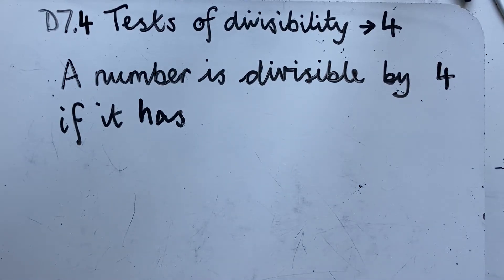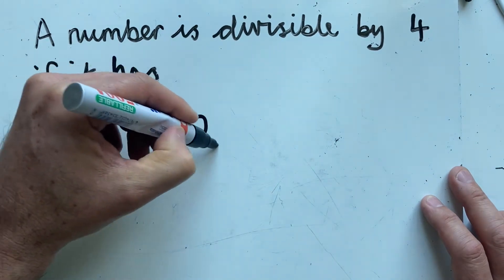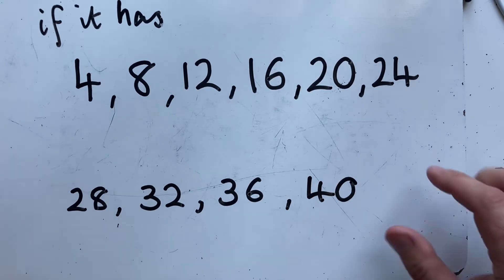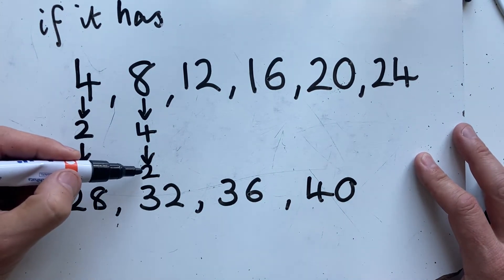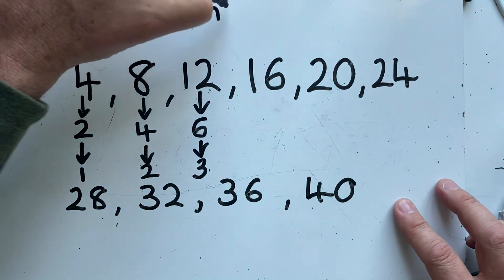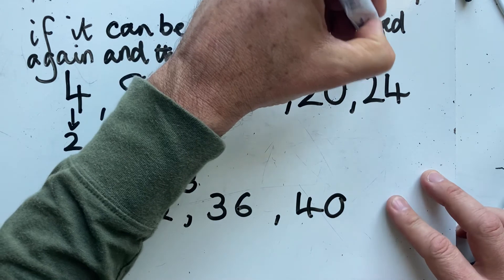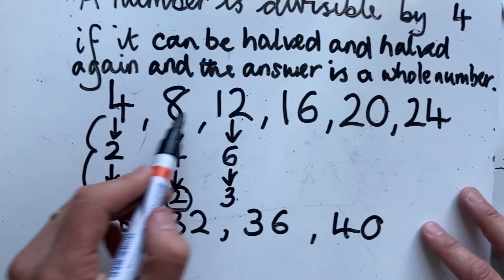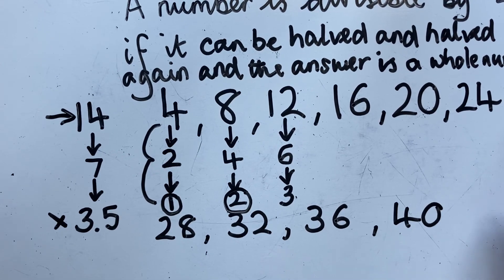D7.4 Test of divisibility by 4